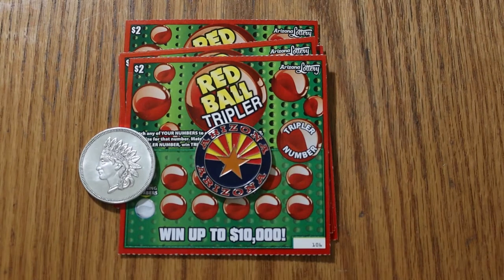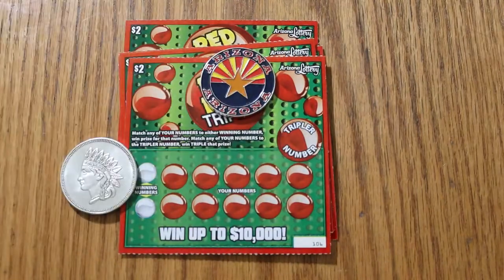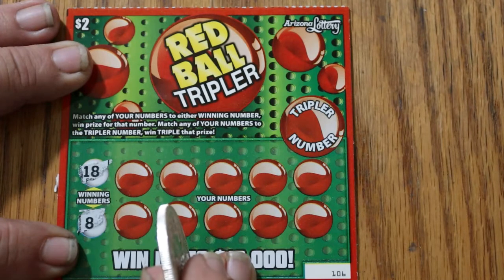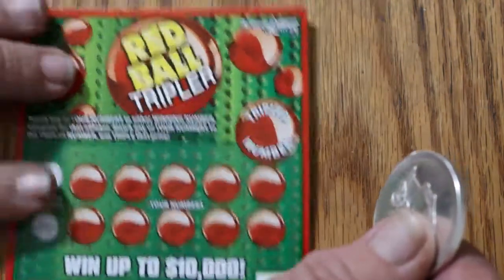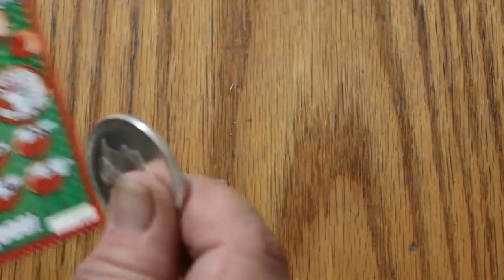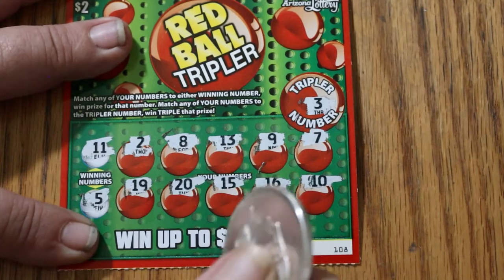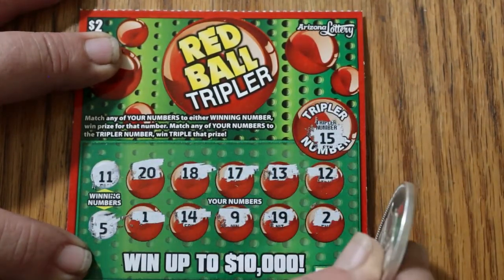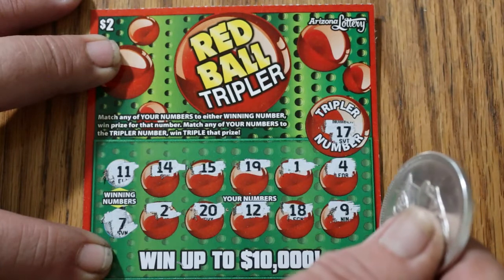A little $2 LowBoy Action, and I mean LITTLE! 😂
A short $2 ticket session with the RED BALL TRIPLER!